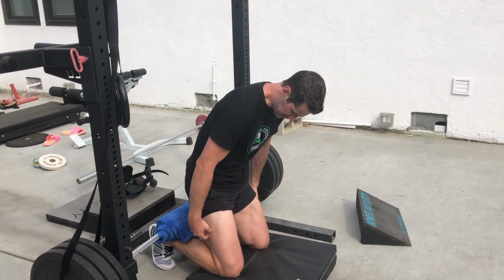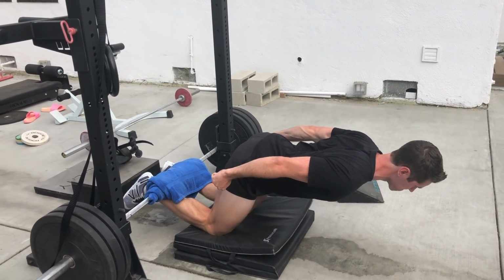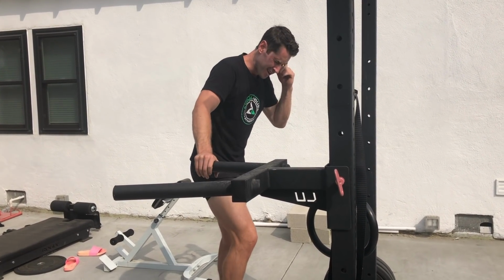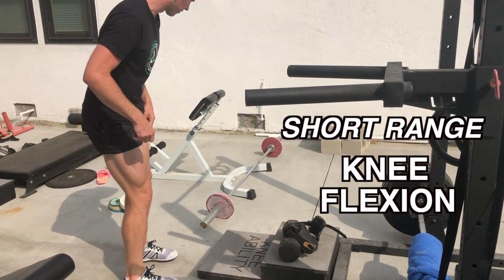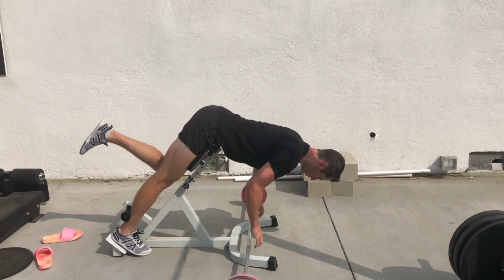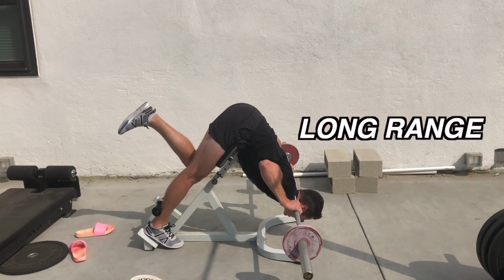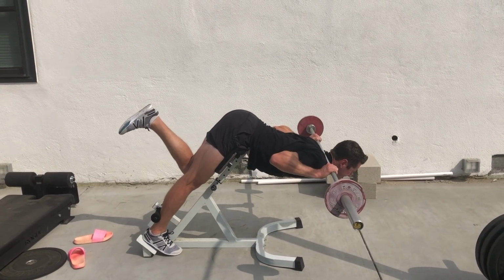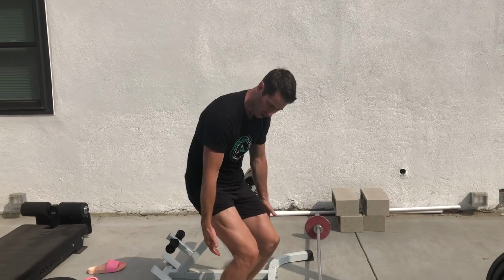How to Bulletproof Your Hamstrings: Train All 4 Unique Ranges - Strategy From Zero Loaded Program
Simple programs. No equipment needed to start. 2243 knee success stories.